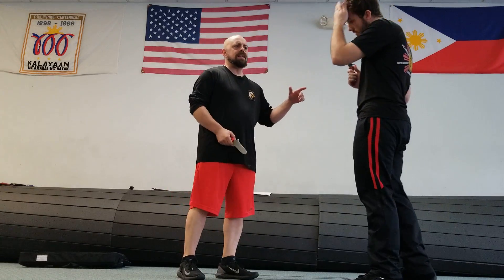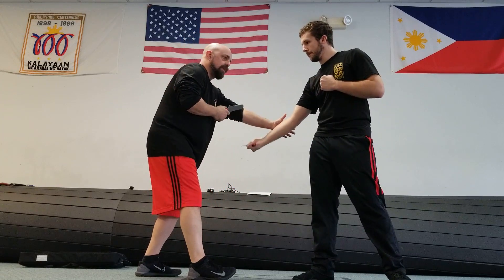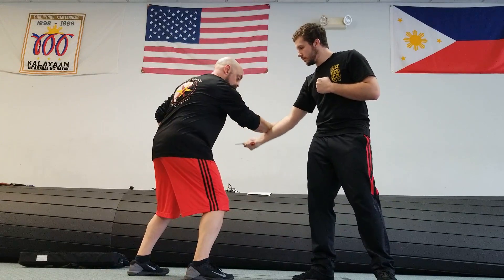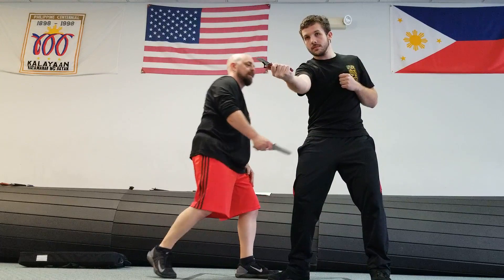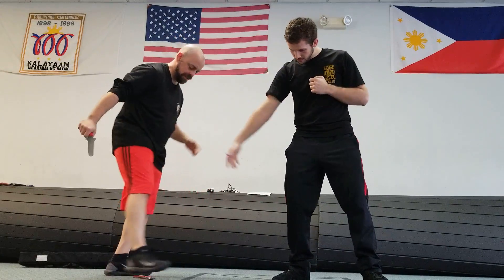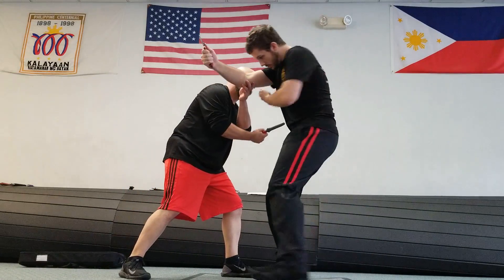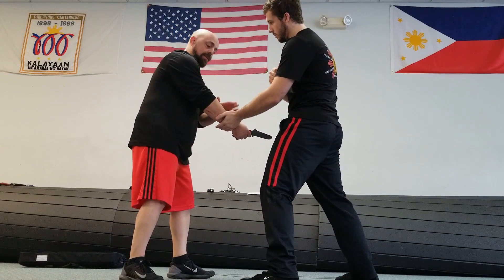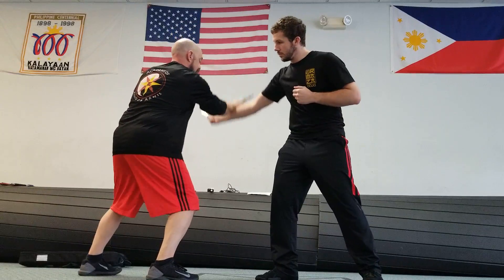Palisut 08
Knife to knife seminar